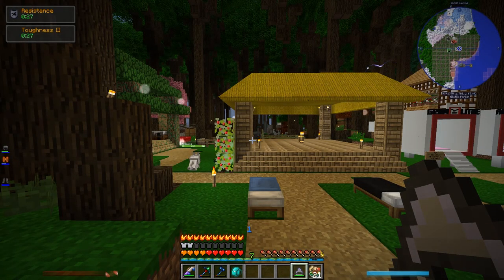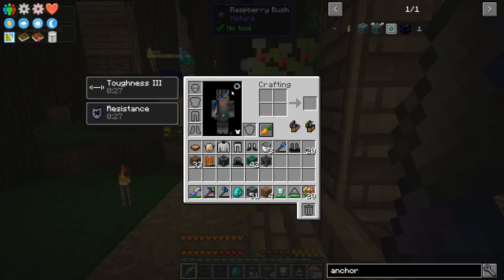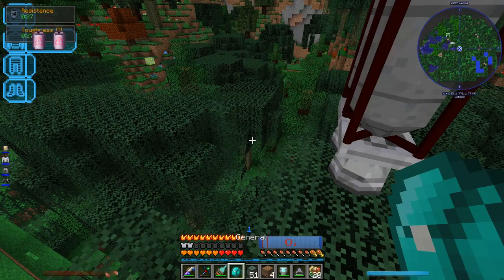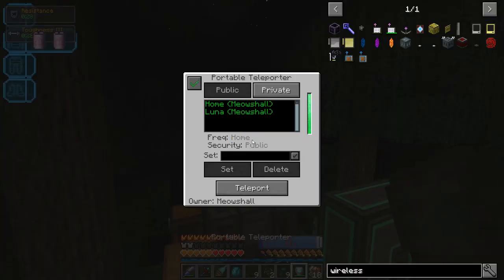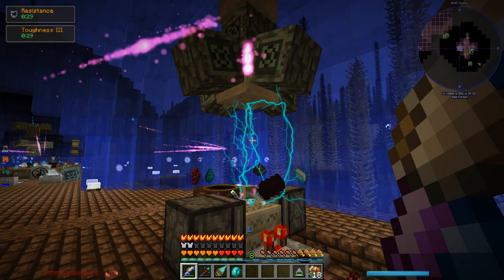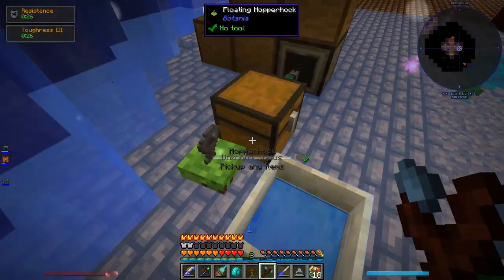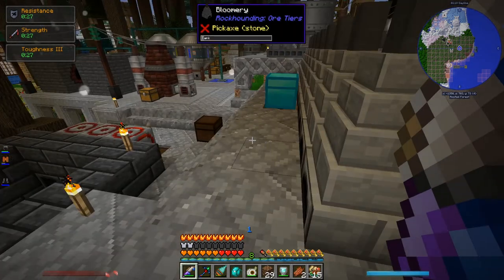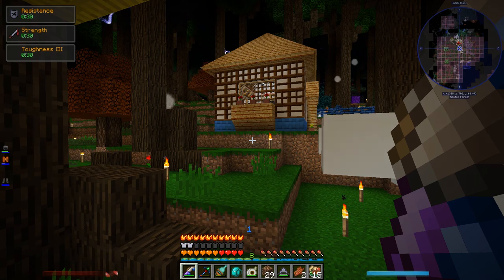Minecraft Nuts and Bolts: Torqued (Ep. 45 – To the… Moon?)